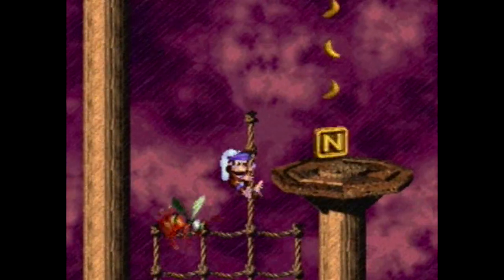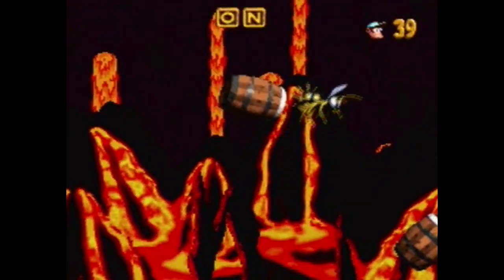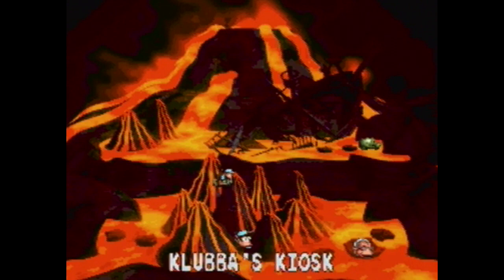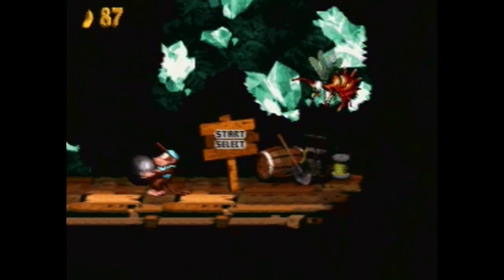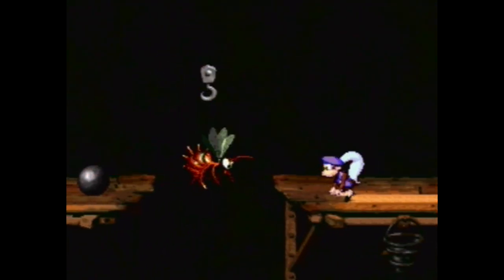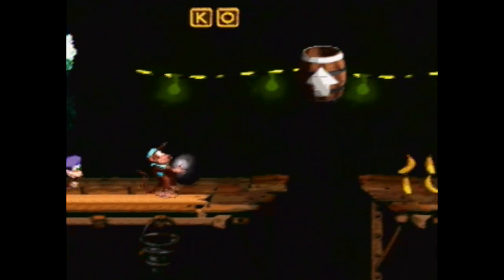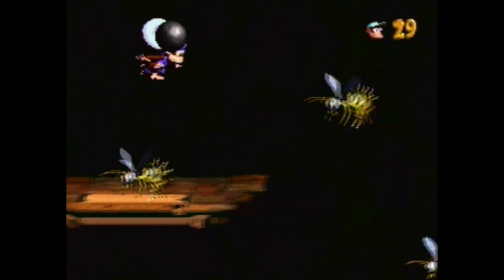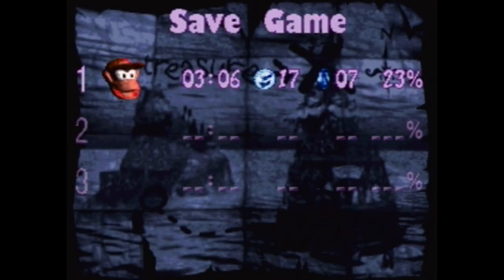Donkey Kong Country 2: Unveiled (102%) - Part 04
It's only World 2 and already things are heating up! Get it!? Haha...Okay, I'll show myself out.

A mix of silly mistakes and necessity to learn the level mechanics resulted in this part being quite long. I've edited out some deaths and such in an attempt to make things a bit more manageable. In total, this recording session lasted just over an hour and a half. I hope that you enjoy!

3:10 Rambi Rampage
24:45 Mind Over Metal

Also, immediately before recording this part there was a 3 hour power outage in my area. The entire time while playing there was this nagging fear that the power might once again go out, and that I would lose all of my progress and footage. Thankfully everything worked out fine, but talk about living on the edge!

-Abdulla Mahboub
-Alex
-Christopher Conte
-EvilsDeathAzul
-Justatreeandall
-Milesluigi
-Phillip Shinn
-Swimming
-Tealgamemaster
-TheGreenLightningMRT
-Wayoshi